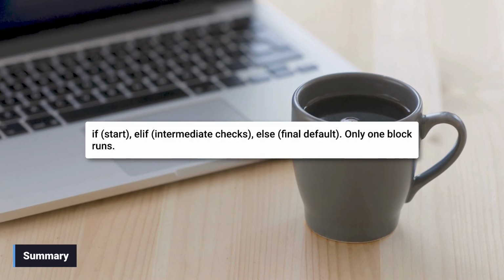[Python for Beginners]: 09.04. Flow Control Statements: IF Else Ladder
Chapters:
00:00:24 1. The 'elif' Keyword
00:00:46 2. Flow and Exclusivity
00:01:18 3. The Final 'else' (Catch-All)
00:01:36 Summary